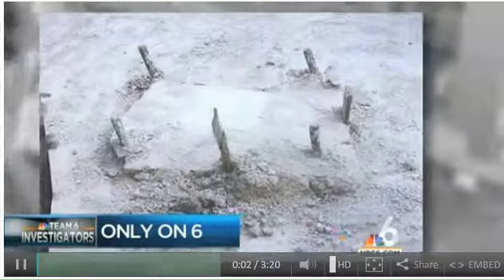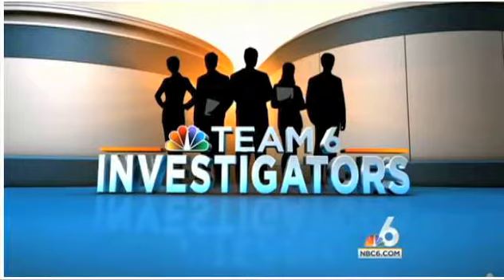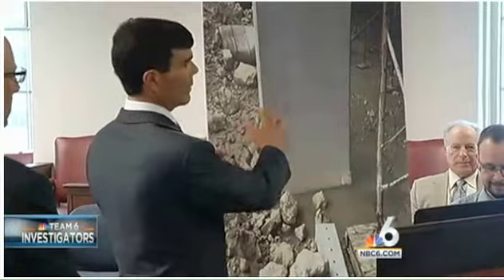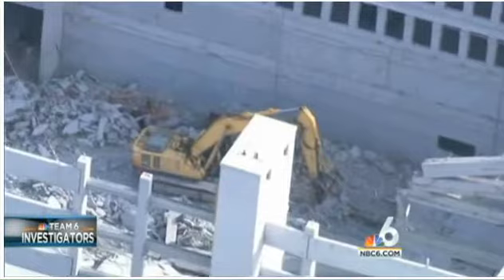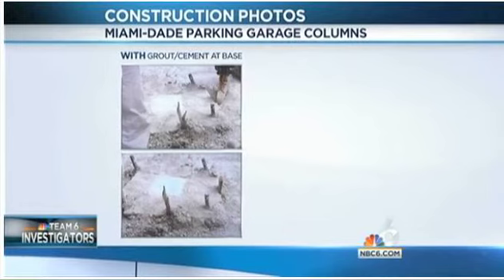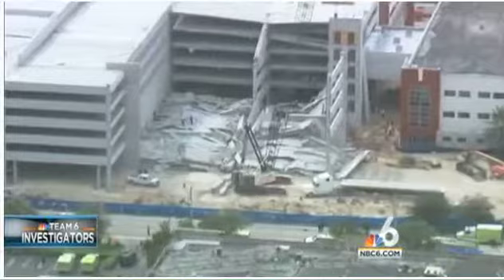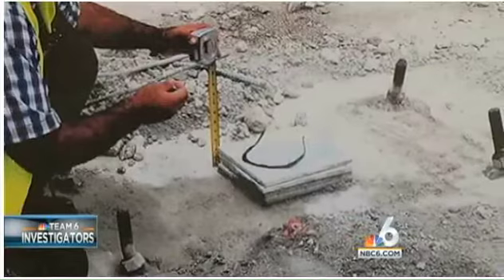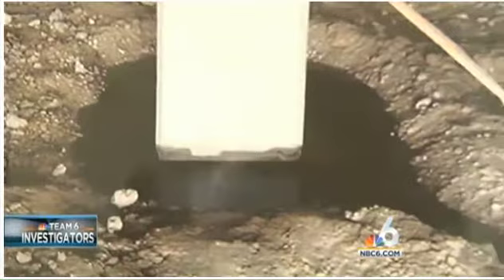nbc miami Miami Dade College Garage Collapsed